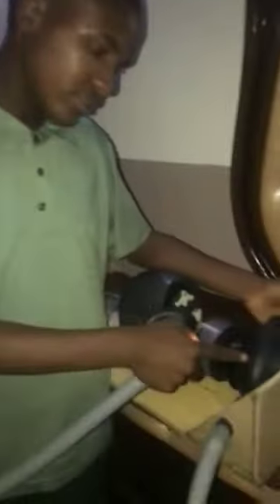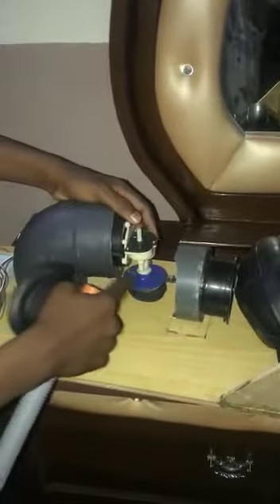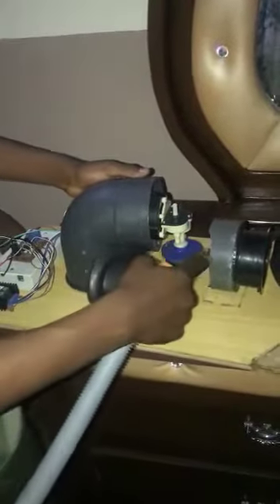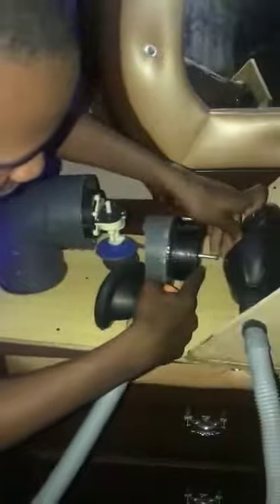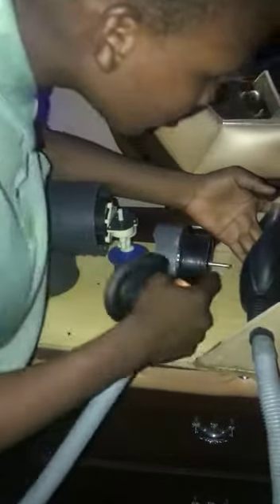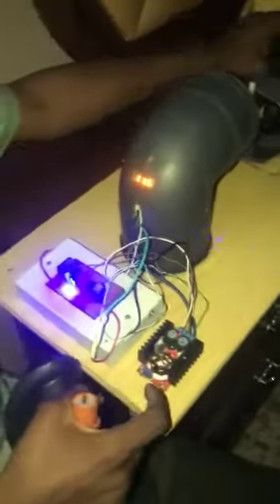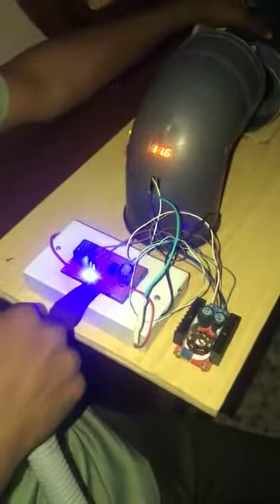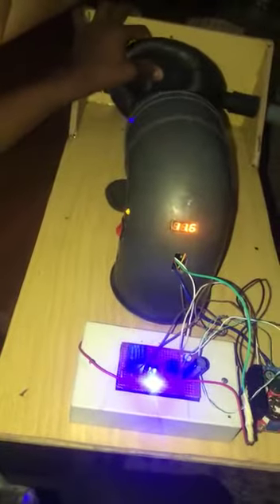Invent respiratory system black male